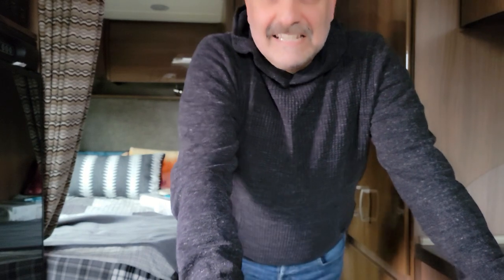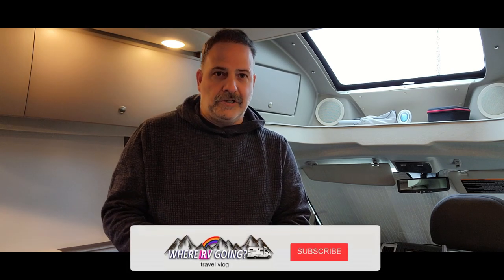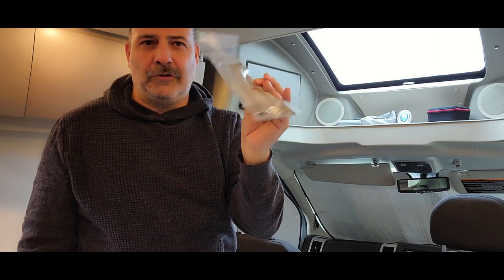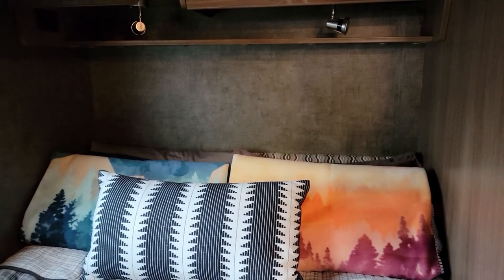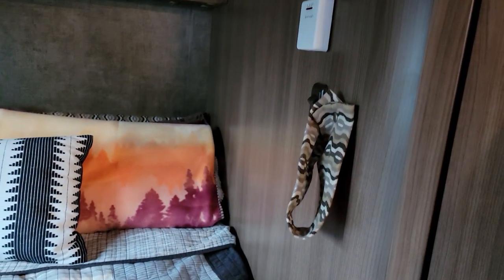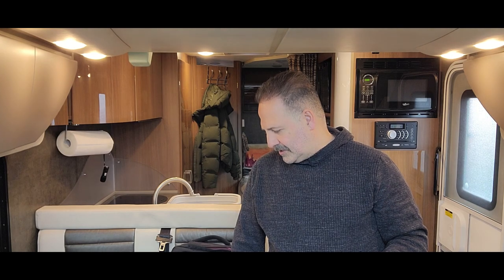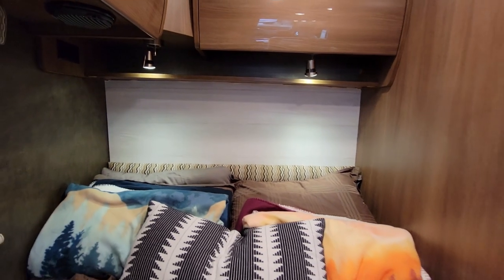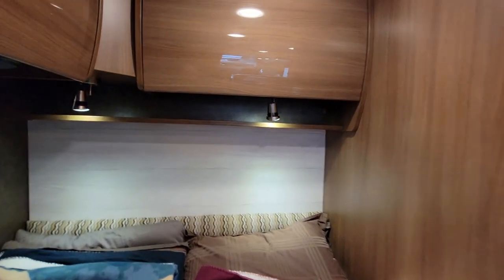MOTORHOME DECORATING WHILE BOONDOCKING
I decided to decorate the interior of my Itasca Viva 23L (aka Winnebago Trend) during a snowy weekend, while I was boondocking.
I've used some self-adhesive wallpapers to change the look of the interior making it feel more homey and cozy.

I'm also going to add two tension springs to hold the front small cabinet doors up, such a genius idea by a fellow RV owner.

➽Here's the link for the Ecoflow Delta Power Source:

rv living  interior design  decorating class B plus motorhome  decorate with me.